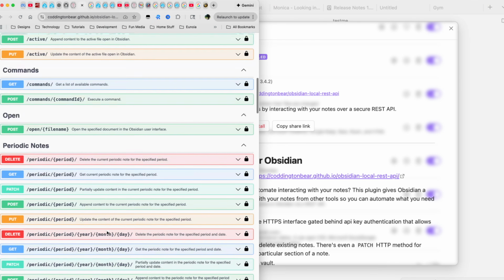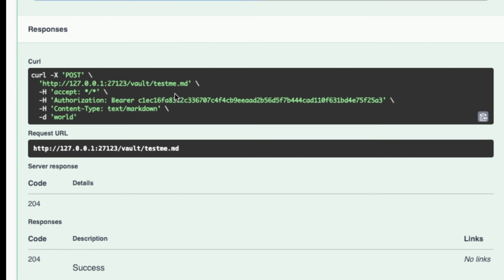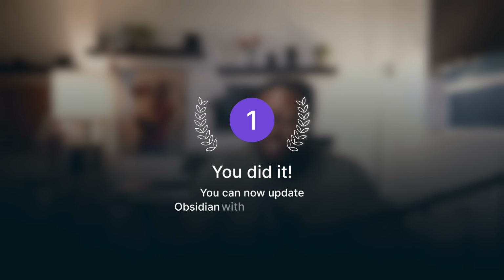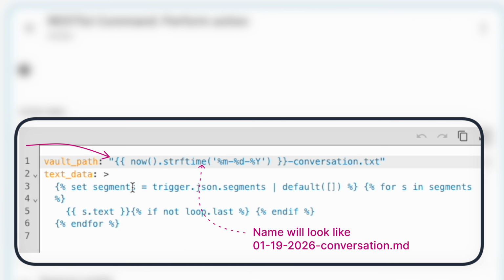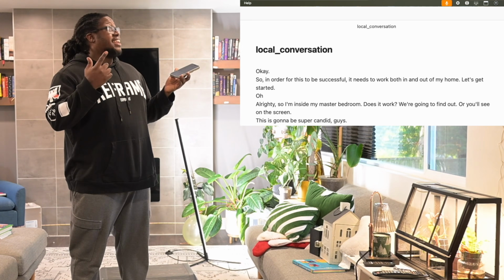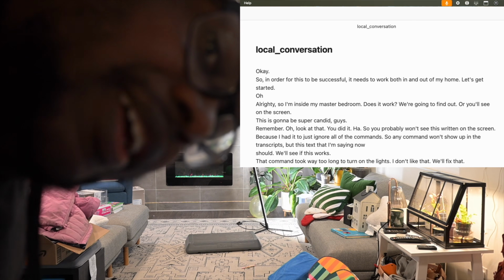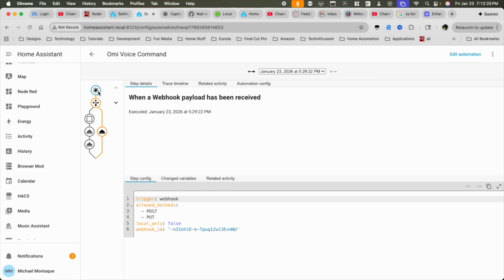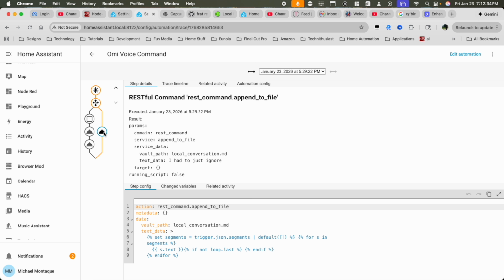Easily build a smart home that remembers everything | Tutorial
*Instructions and copy of the automations seen in this video*

*Next (FINAL) video in this series* - Coming soon

*CHAPTERS*
00:00 Omi controlling smart home (Demo)
00:53 The process
01:31 Connect obsidian to Home Assistant
03:57 HA automation to save transcript
05:06 Full Demo of Omi + HA + Obsidian
07:56 The unexpected results
09:54 Short Q&A